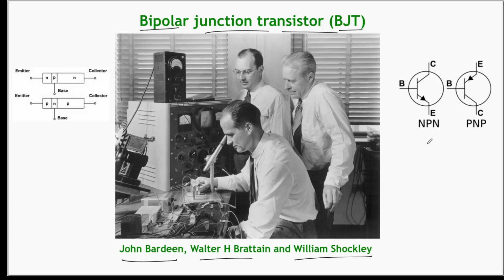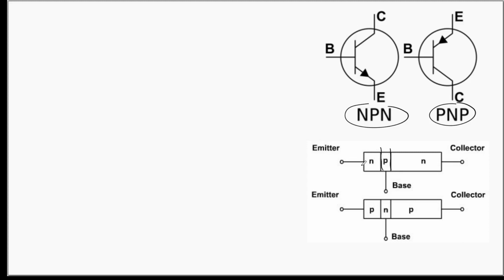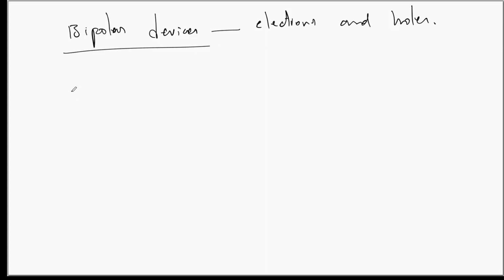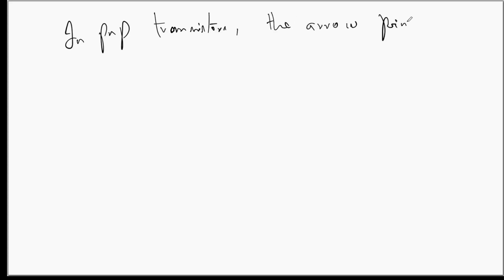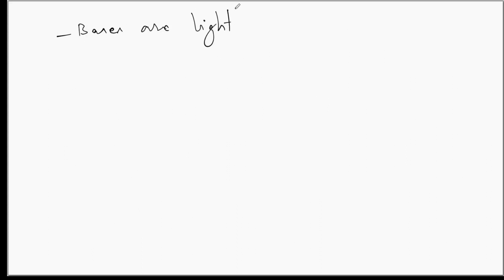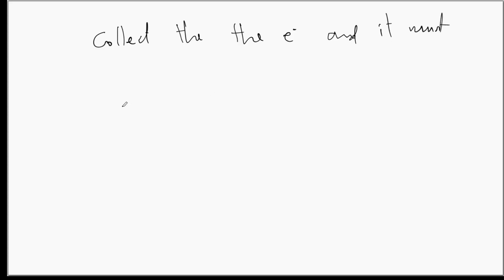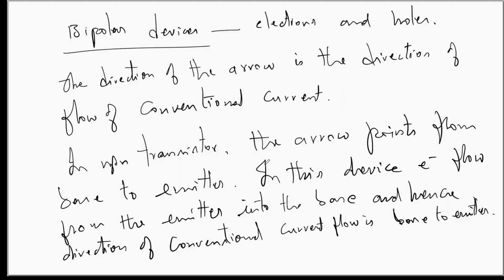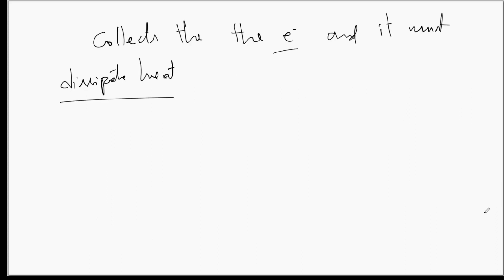Transistor construction and working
In this video the construction of a transistor are discussed